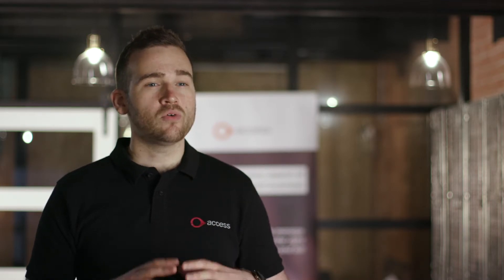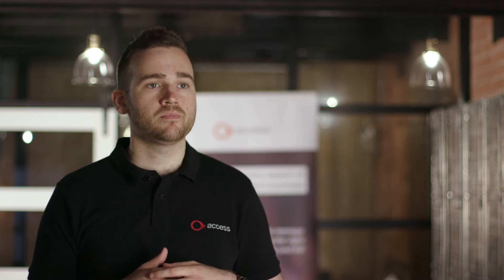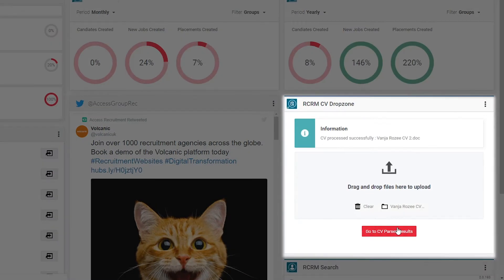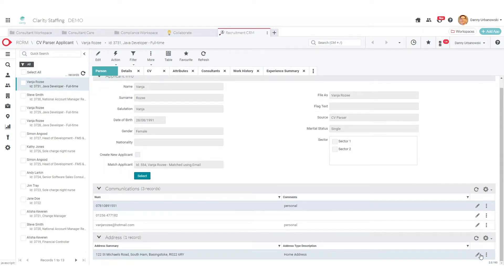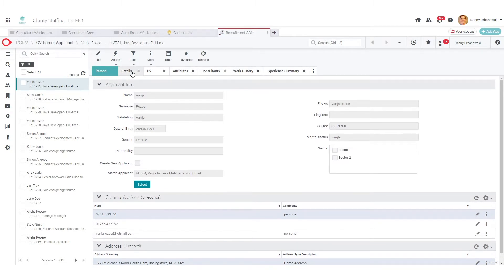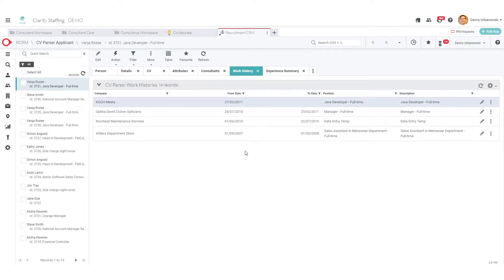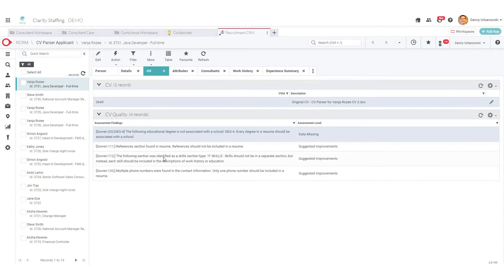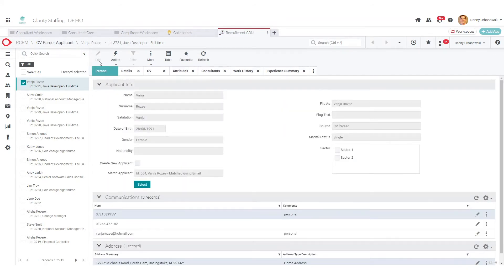Access Recruitment CRM – Smarter CV parsing so you can focus on what you do best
Access Recruitment CRM – Smarter CV parsing so you can focus on what you do best By using Access Workspace & Recruitment CRM you can easily get the CV files in – whatever the format.

Our CV Parser paints a picture of the companies the candidate has worked with, the how, what, why, when of their career and the metrics of their work history. This is all captured in the first ‘parse’.